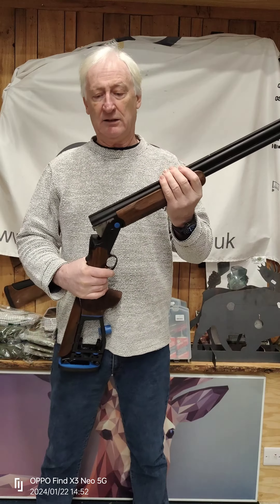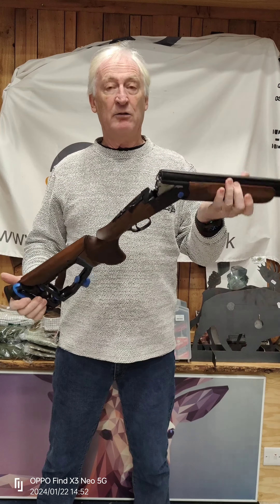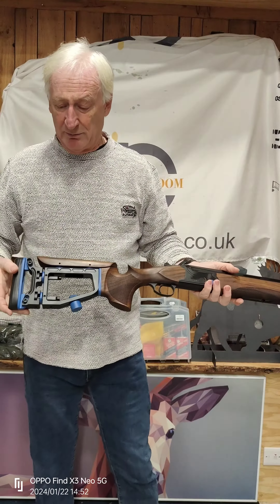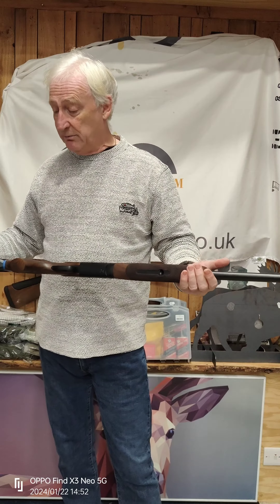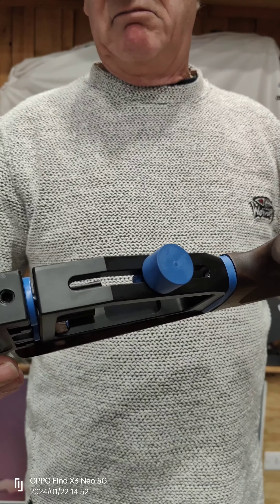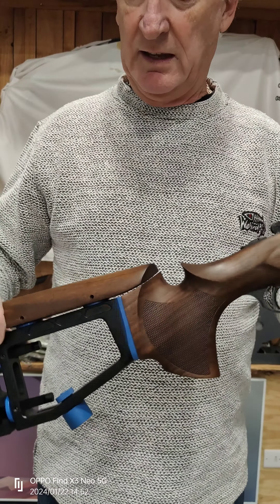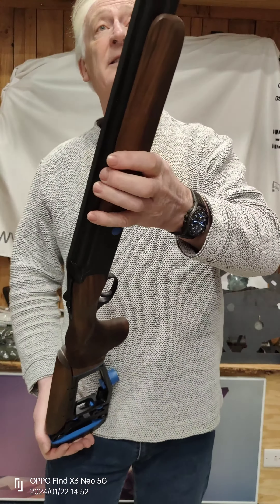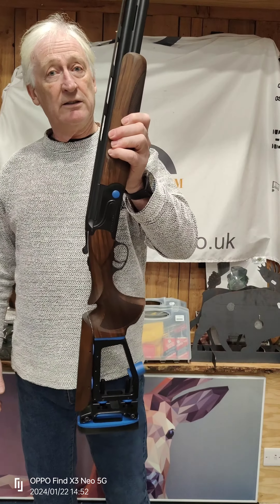The new Webley & Scott pro comp metal stock.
The bargain clay breaker of the current competitive shooting 12g market.
30 inch Barrels,steel proofed 3 inch chamber, single trigger, glove grip, cerakote black finish with blue detail. totally adjustable stock a true engineering master piece.@glamorgangunroom191#webley&scott#webleyandscott#highlandoutdoors#clayshooters#,shotgunsports#clayshooting#claybreakers